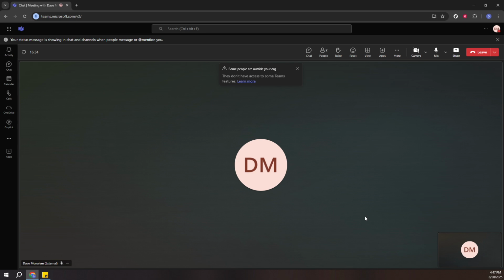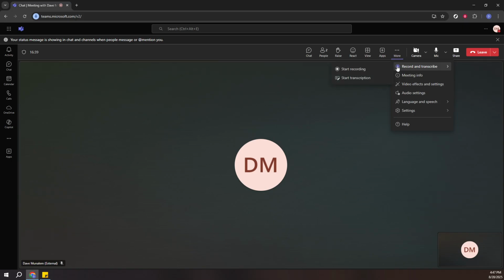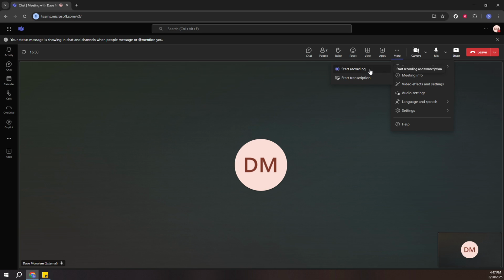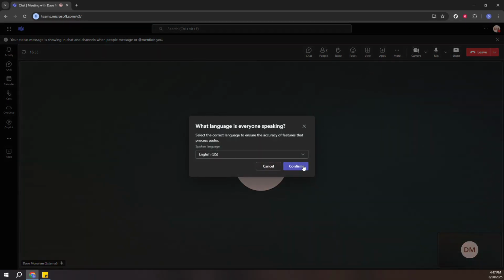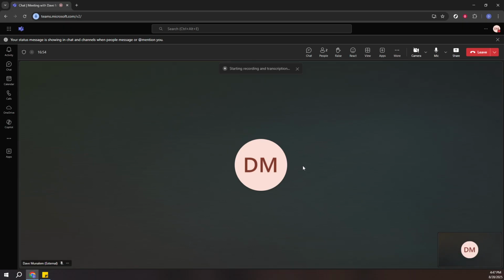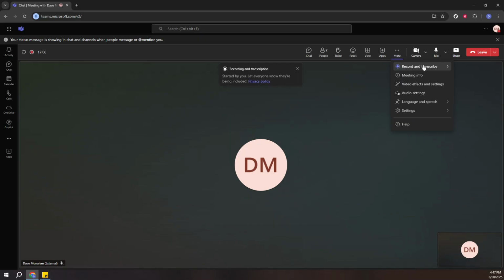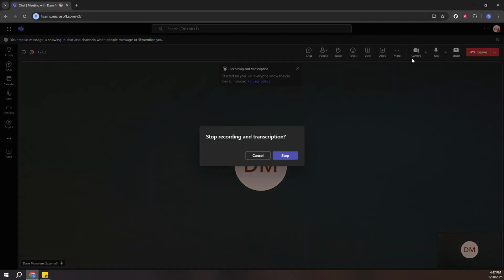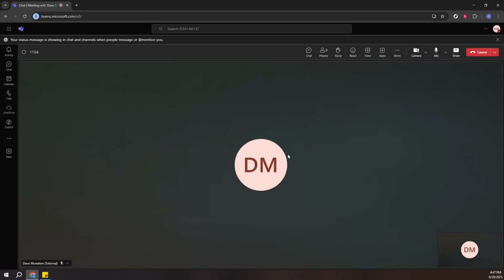How to Record your Meeting in Microsoft Teams (Quick Guide)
How to Record your Meeting in Microsoft Teams